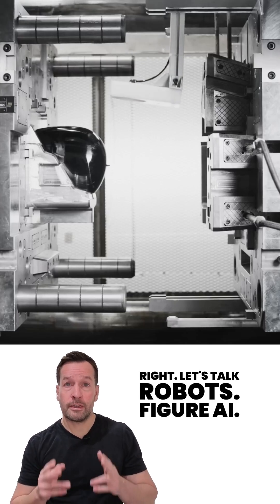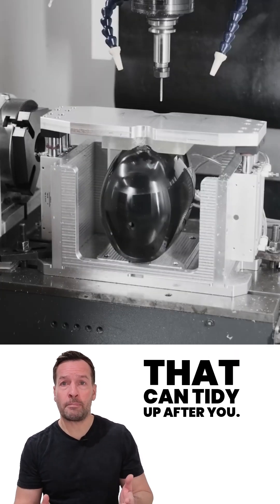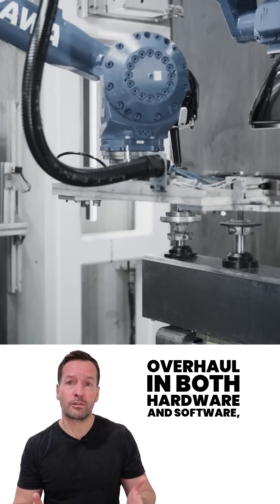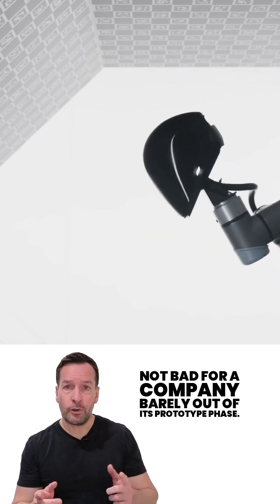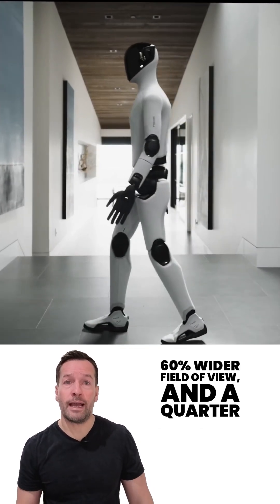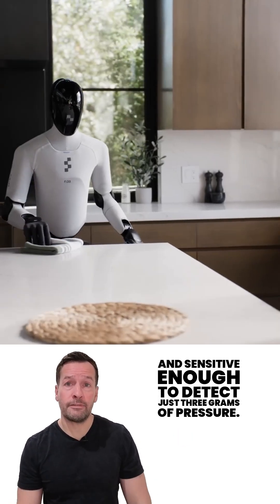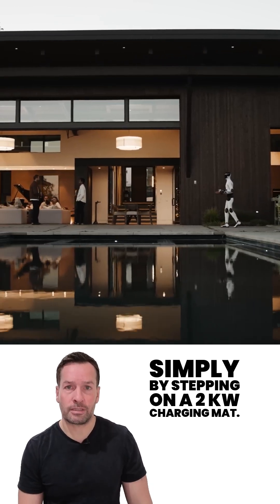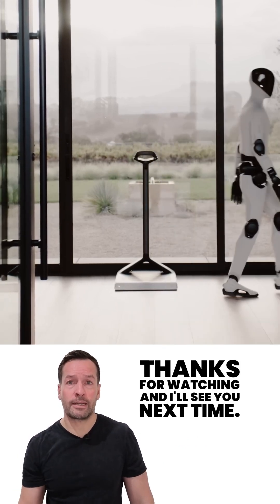The $39B Figure 03 Robot That Might Soon Live in Your Home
The $39B Figure 03 Robot That Might Soon Live in Your Home 🤖 | Robot News 2025

Right — let’s talk robots. Figure AI, the San Jose–based robotics startup, has just revealed its next-generation humanoid robot — Figure 03. Smarter, lighter, and built not just for factories but for homes, this $39B robot could soon become your real-life AI-powered helper.

Figure AI’s journey has been lightning-fast: Figure 01 walked in 2023, Figure 02 shipped in 2024, and now Figure 03 is here — featuring upgraded hardware, faster AI reasoning, and a new Helix model that pushes humanoid robotics closer to real-world practicality.

Backed by $1 billion in Series C funding, Figure AI plans to deliver 100,000 humanoid robots over the next four years — a huge step toward affordable, scalable robotic labor. The robot’s palm cameras, fingertip sensors, and wireless charging mat make it one of the most advanced humanoids ever built.

💡 Key Highlights:

Valued at $39 billion

Uses Helix AI model for reasoning and decision-making

60% wider field of view and faster reaction speed

Can detect just 3 grams of pressure (that’s lighter than a paperclip!)

Wireless charging with a 2kW charging mat

Designed for home, retail, logistics, and healthcare applications

If you’re a business owner, operations manager, or industry professional looking to understand how robotic automation and AI robots can cut costs, boost productivity, and create next-level customer experiences — this channel is for you.

🤖 Robot Center – Buy Robots, Robot Consultancy, Robotics Consultancy, Inspection Robots, Security Robots, Warehouse Robots, and Automation Solutions:

🤖 Robots of London – Robot Hire, Robot Rental, Rent Robots for Events, Exhibitions, Shows, and Corporate Functions across the UK & Europe:

🤖 Robot Philosophy – Robot Consultancy, Robot Recruitment, Robot Advice, Robot Insights, Robot Ideas. Learn from RoboPhil, also known as Philip English — a leading Robot YouTuber, Robot Influencer, Robot Trainer, Robot Consultant, and Robot Streamer.

📺 About RoboPhil (Philip English):
RoboPhil, also known as Philip English, is a leading Robot YouTuber, Robot Influencer, Robot Trainer, Robot Consultant, and Robot Streamer. He focuses on Robot News, Robotics News, and the latest updates in Robot & Robotics technology — making him the go-to source for anyone searching for robot influencers, robot YouTubers, robot streamers, robotics consultants, and AI robot experts.